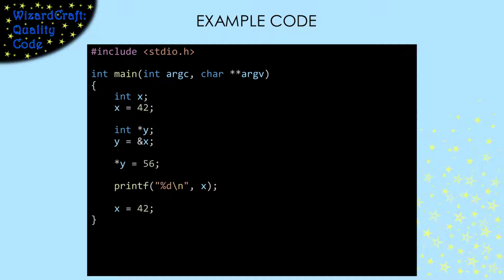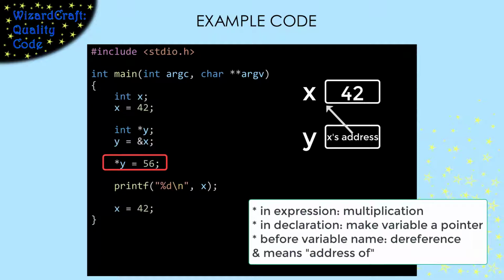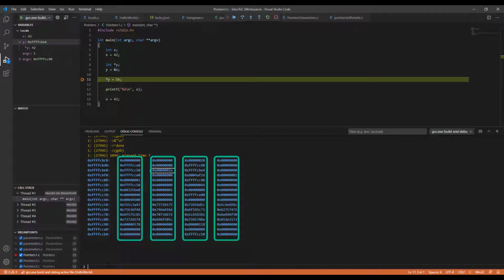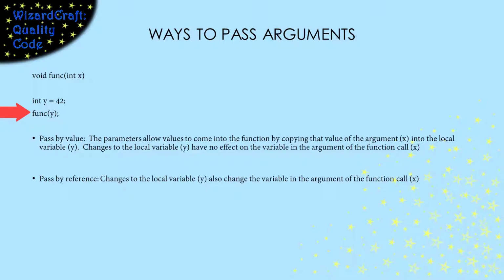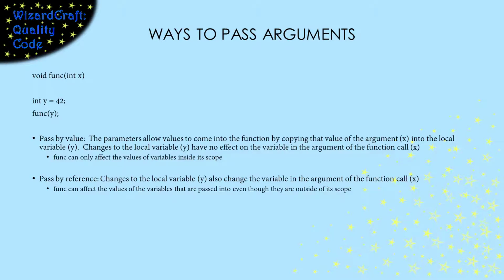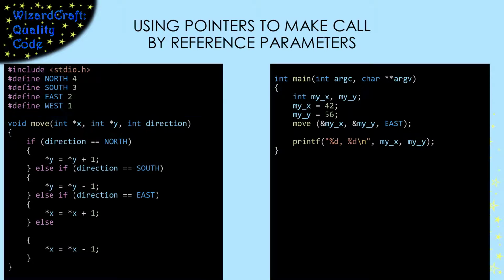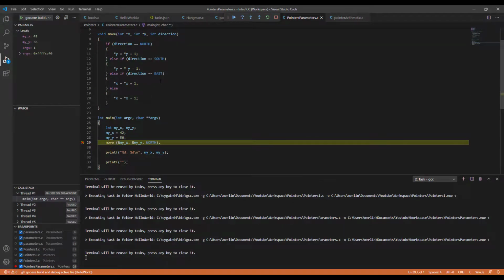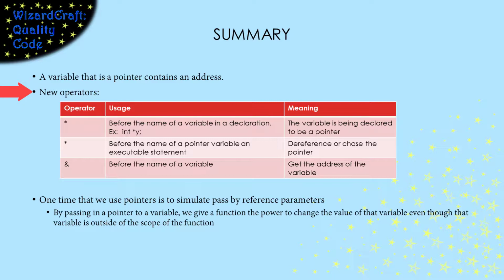Pointers in C and Call By Reference Parameters (C Coding Video #4)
Pointers are a big challenge when you are learning C.  The trick is to understand exactly what they are doing so that you can make a picture of what is happening.  This video will show you how pointers work and how we use them to emulate call by reference parameters.

This video assumes that you know how to use GDB in VSCode and how parameter passing works.  I have other videos to help with those topics, too! Check them out: